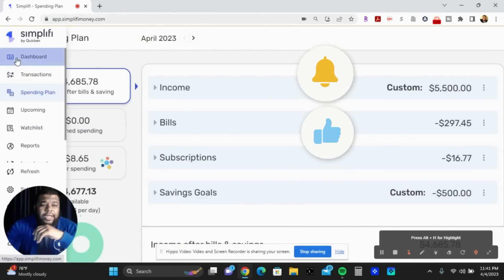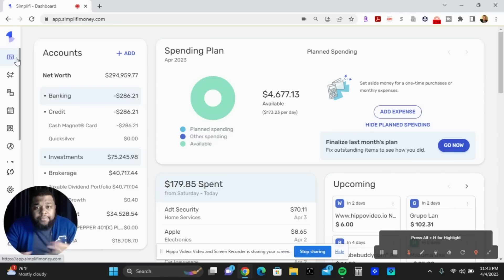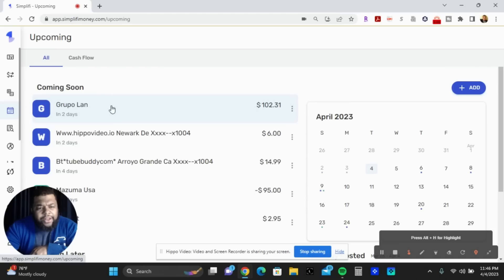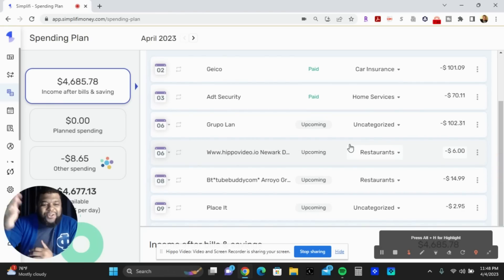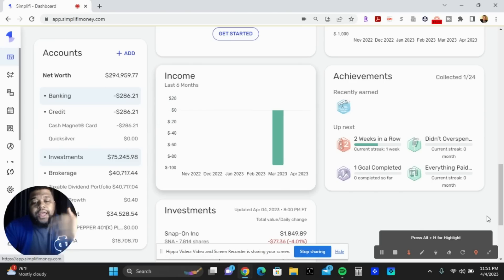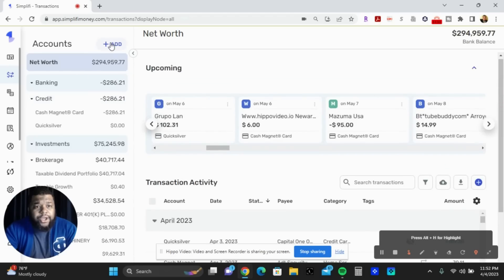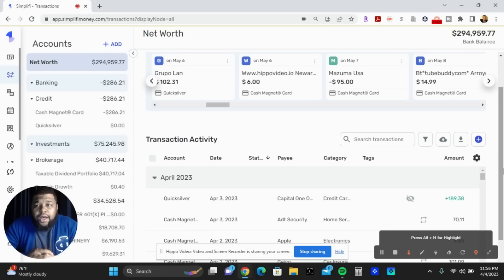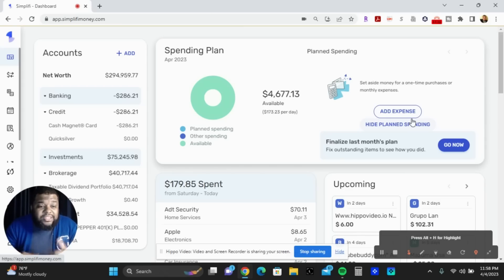Watch this before using Simplifi by Quicken - Personal Financial Management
In this video you will see a Simplifi Best Budget App Review- Watch this before using Simplifi. Transform your Personal Finances with the Quicken Simplify Budgeting APP.

Hey guys! I'm testing out the @Simplifi by Quicken app and doing a quick check-in. If you're curious what it looks like to manage your money using the best budgeting app, you have to watch this video. I'm covering spending plans, watchlists, and budgeting income and expenses.

Camera I use
Webcam I am using
Microphone I am using
Laptop I am using

quicken Simplifi , Simplifi by quicken, Simplifi quicken, ytstudio
simplifi best budget app for peronal finances
money management
simplifi by quicken
simplifi review
simplifi tutorial
quicken simplifi
Budgeting,simplifi
simplifi app review,
simplifi quicken cost
simplifimoney
simplifi quicken
simplifi software
simplifi by quicken app
simplifi budget app

FinancialAdvisor, moneymanagement apps, Best ios and android budgeting apps, personal financial management
00:00 Introduction
02:03 Simplifi
04:36 What I like about it: Dashboard
06:19 Lets Dig Deeper
11:09 Why You Should use Simplifi